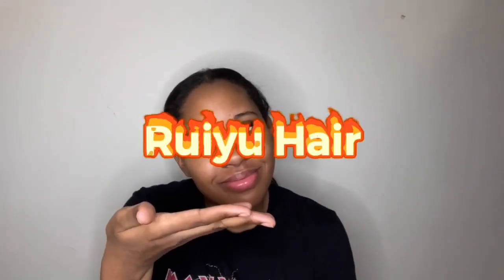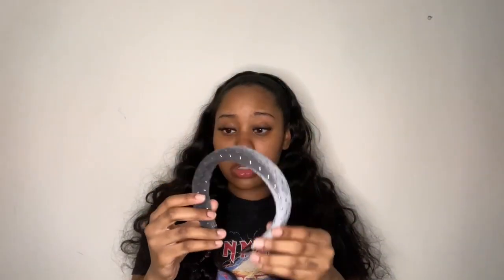Customer Review For 26 Inch Body Wave Headband Wig ft. Ruiyu Hair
●▬▬▬▬▬ஜ۩RuiYu  HAIR۩ஜ▬▬▬▬●
Hair Details:
Body Wave Glueless Headband Wigs For Black Women With Pre Attached Scarf
Headband Wig; Body Wave Hair; 150% density 26 inch; Brazilian hair